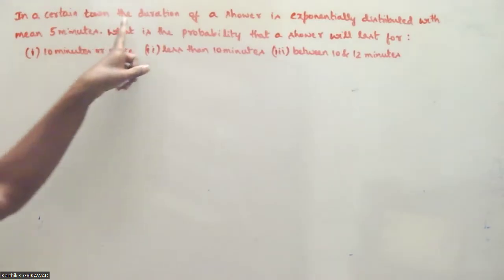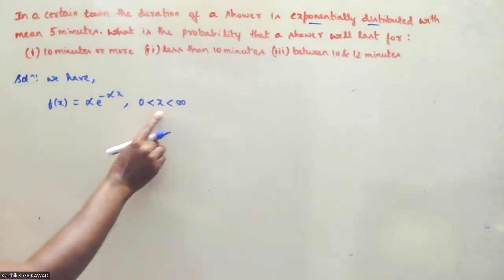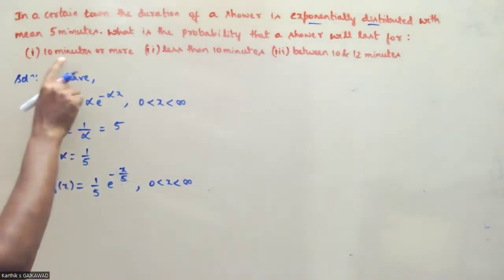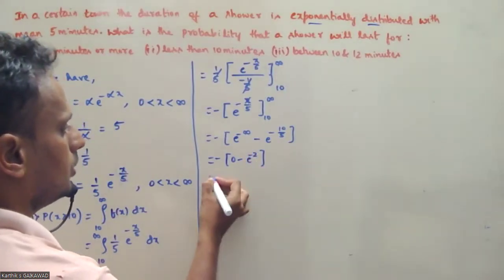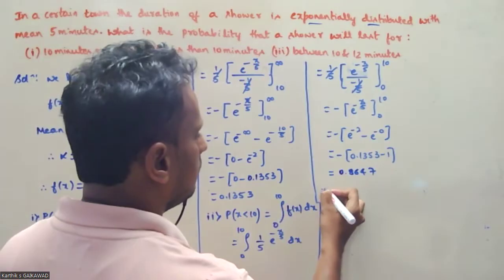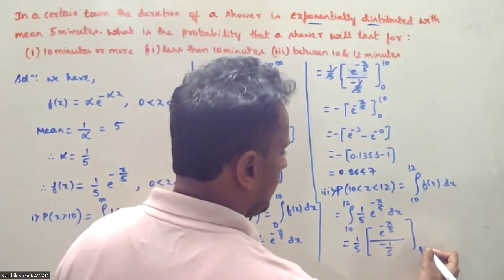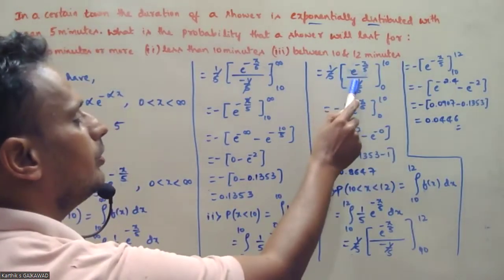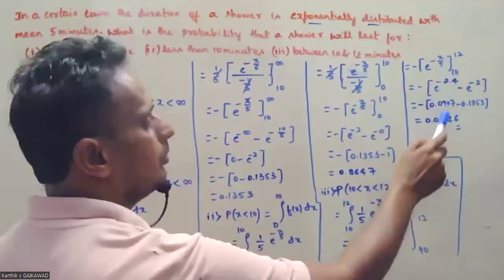Exponential Distribution | Shower Duration Problem with Mean = 5 Minutes (Solved Example)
📘 Exponential Distribution — Shower Duration (Solved Problem)

In this video, we solve a detailed Exponential Probability Distribution problem that is very important for VTU, B.Sc., B.E., B.Tech., and competitive exams.

🔢 Problem Covered in This Video (00:20):
In a certain town, the duration of a shower is exponentially distributed with mean 5 minutes. Find the probability that the shower lasts for:

10 minutes or more

Less than 10 minutes

Between 10 and 12 minutes

✨ What You’ll Learn in This Video:
✔ How to use exponential distribution with given mean
✔ Step-by-step calculation of probabilities
✔ Tricks for solving probability distribution problems
✔ Perfect for VTU exams and competitive tests

📌 Watch the video till the end for the complete solution with clear explanation.

📘 Probability Distributions – VTU BCS301 Module 1